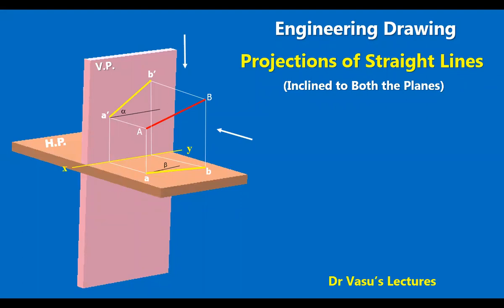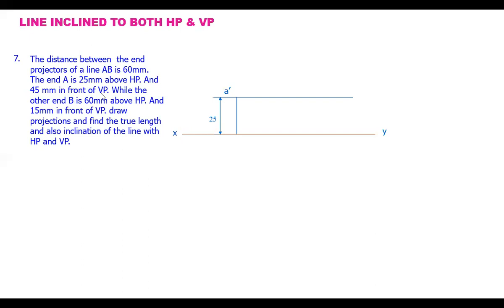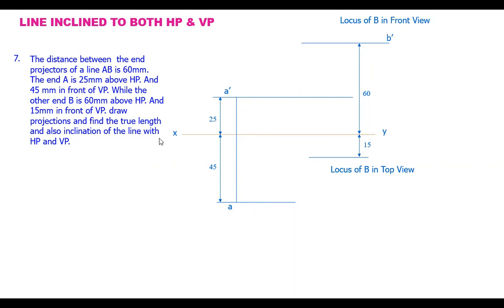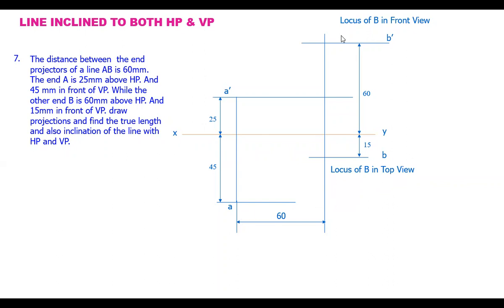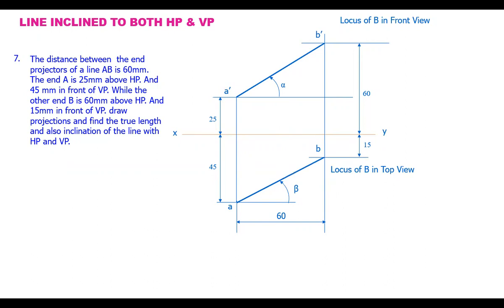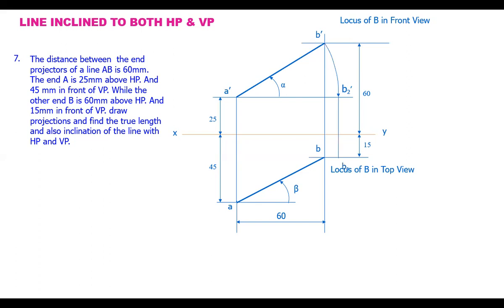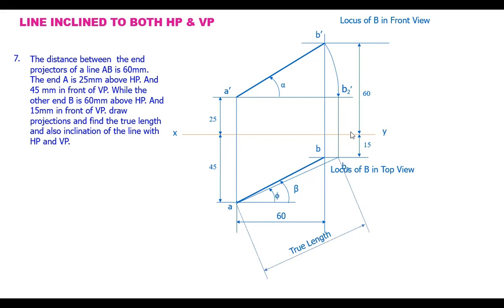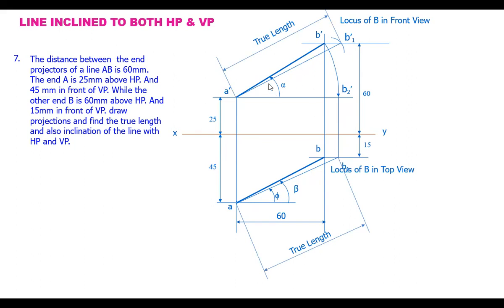Problem - 7 Projections of Straight Lines inclined to Both the Planes | Engineering Drawing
Hi Friends

C PROGRAMMING
ENGINEERING DRAWING
VEDIC MATHEMATICS

Projections of Straight Lines
The Parameters
True Length
Inclination with HP ( θ )
Inclination with VP ( ϕ )
Final Projections:
           Front View (a'b')
           Top View (ab)
Apparent Angles:
           Front View at ( Alpha )
           Top View at ( Beta )
Some of the Parameters are given and the remaining parameters are to be found

Dr. Vasu's Lectures